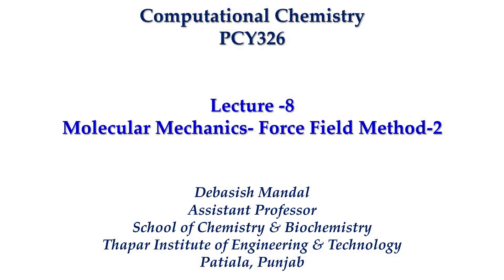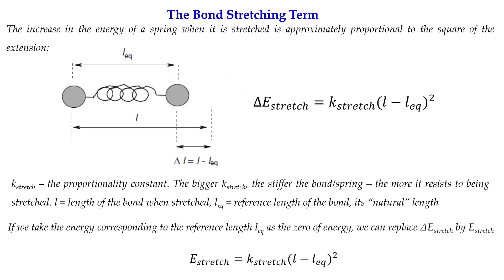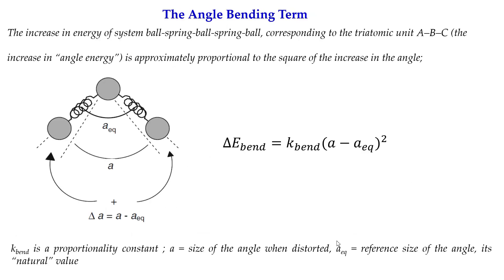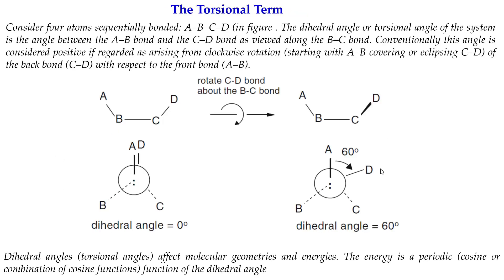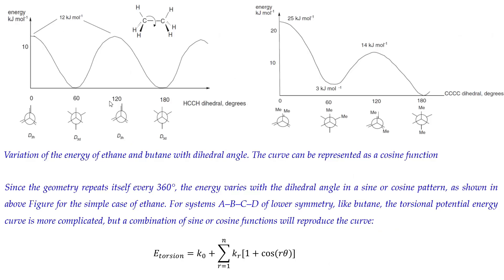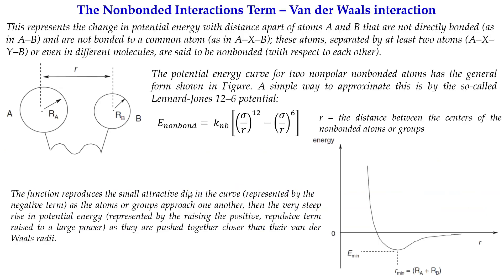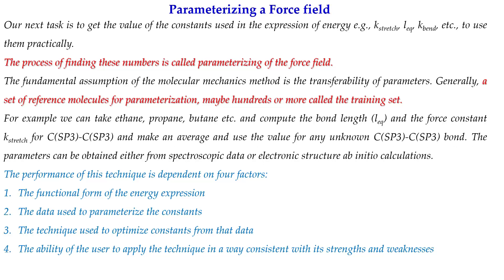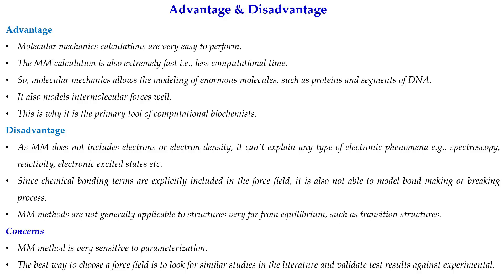Molecular Mechanics - Force Field Methods [Part 2] (Lecture 8)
This is 8th lecture of Computational Chemistry. This video is second part of the topic Molecular Mechanics (Force Field Methods).